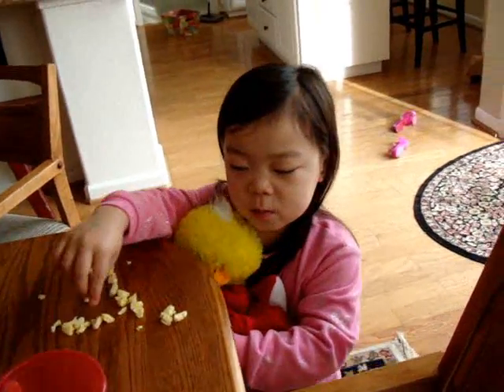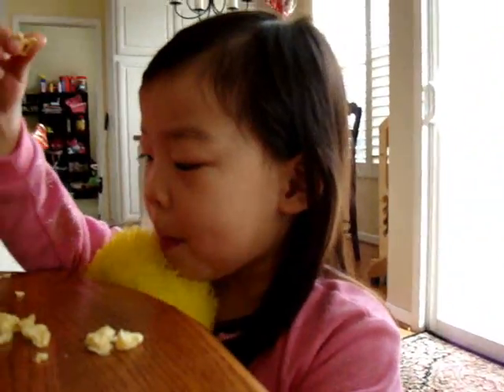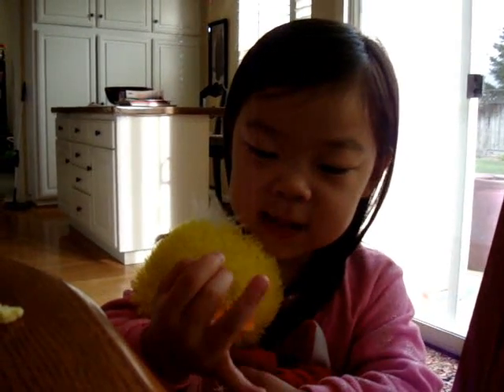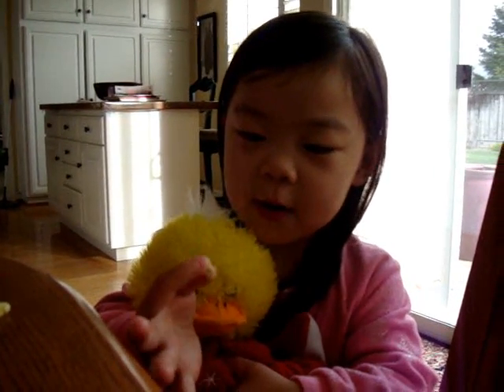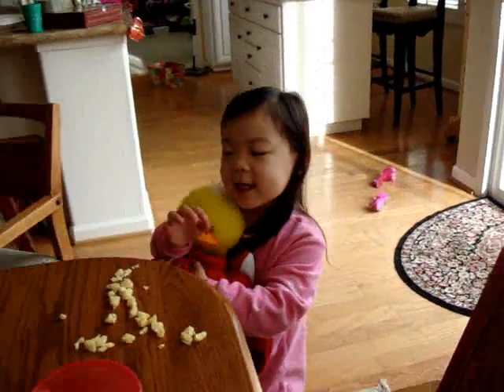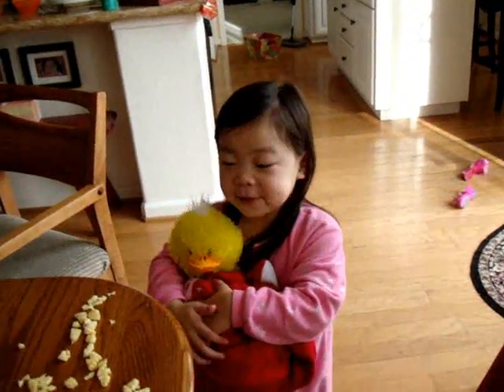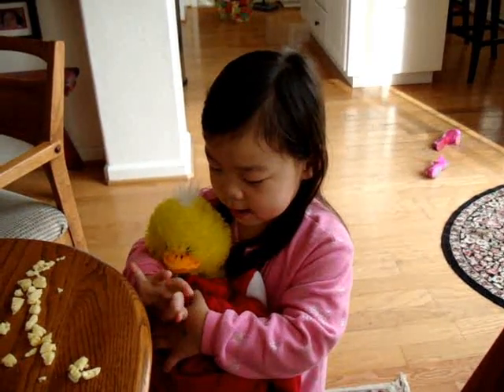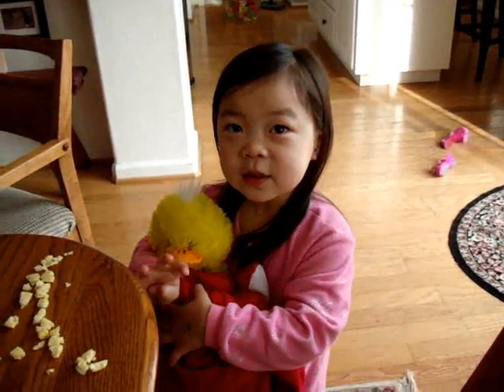Counting syllables and fingers (simple math)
Little cuties have been so funny lately -- they LOVE to count how many syllables a certain phrase or book title has and they have seriously been digging math.